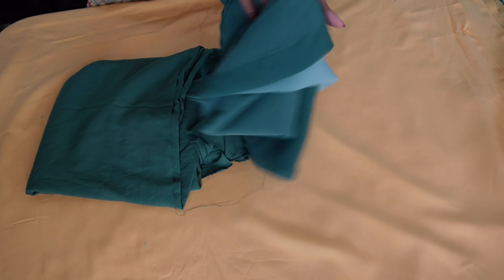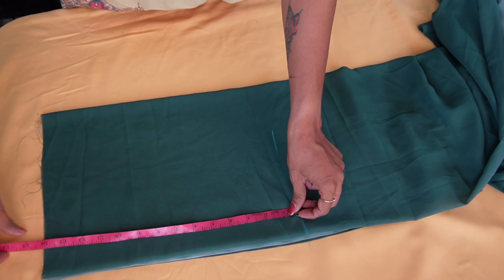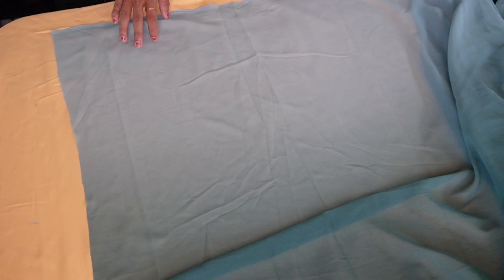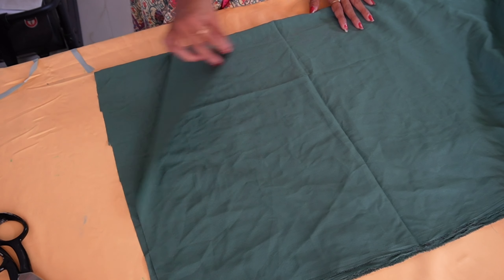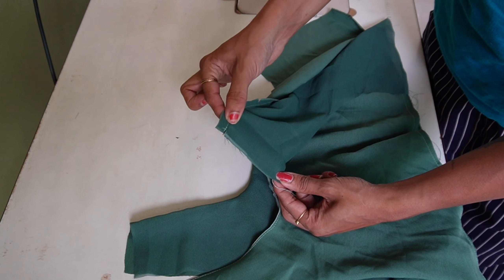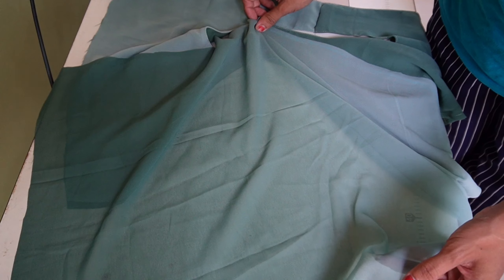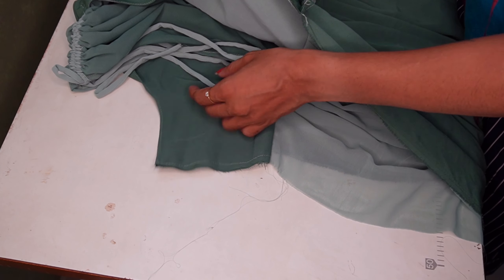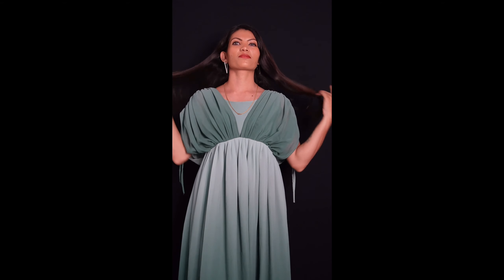Modest wear cutting and stitching Malayalam tutorials |harsha designer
Chiffon fabric 4 meter